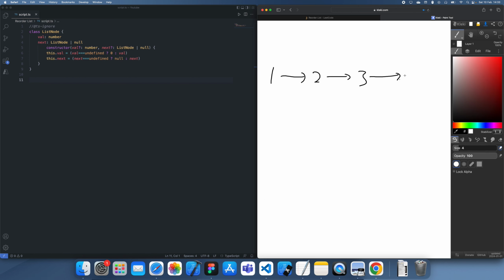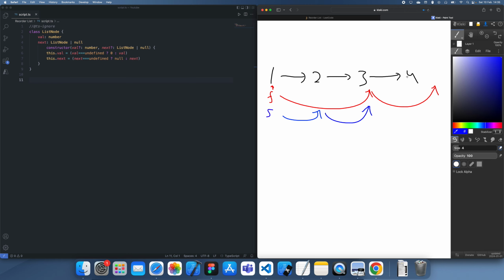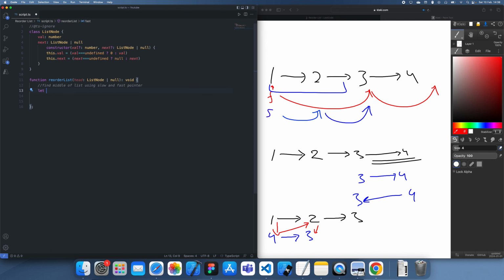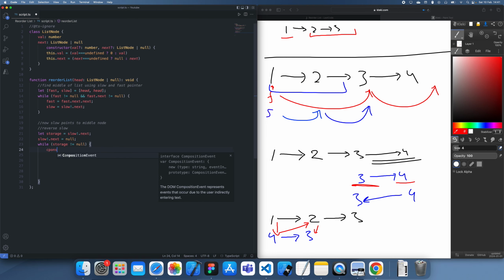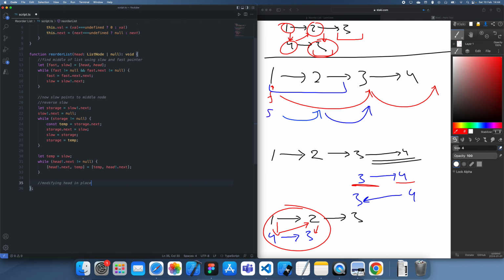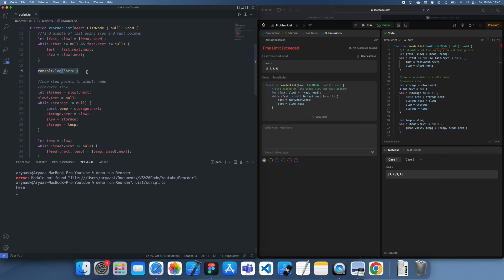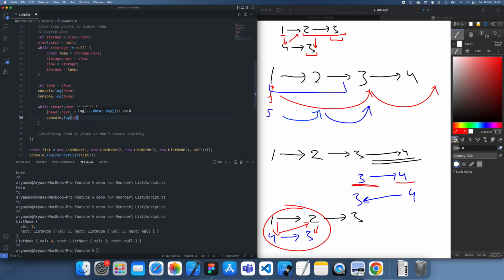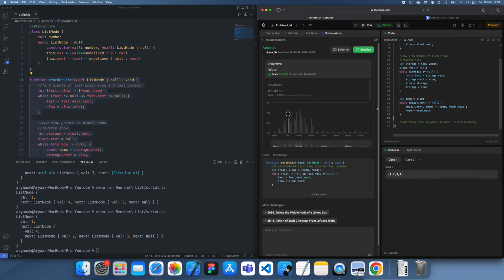Leetcode Q143: Reorder Linked List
In this tutorial I will explain how to solve Leetcode's question 143 (Reorder Linked List) using multiple fundamental techniques used in solving linked list questions.

This question has strongly affected by off-by-one errors (like many other linked list problems) and so some debugging was required to get an adequate solution.